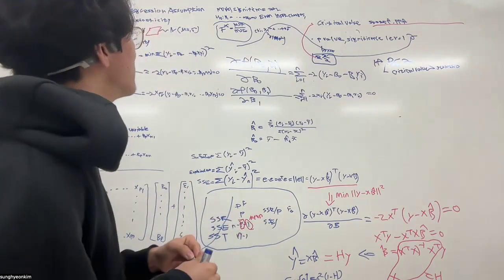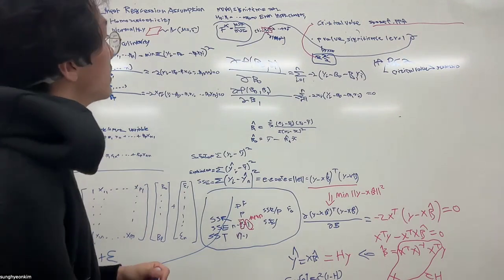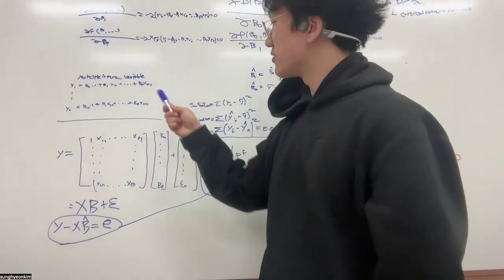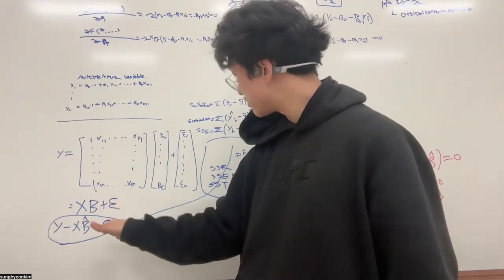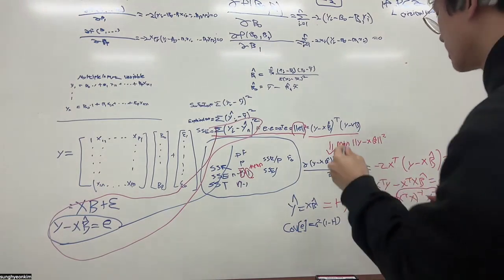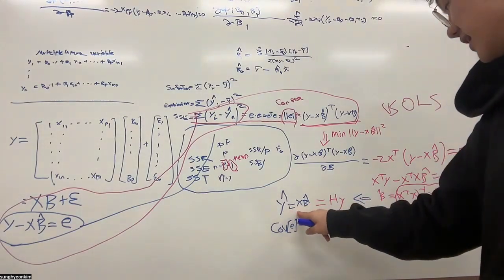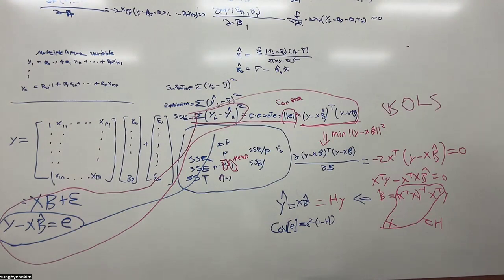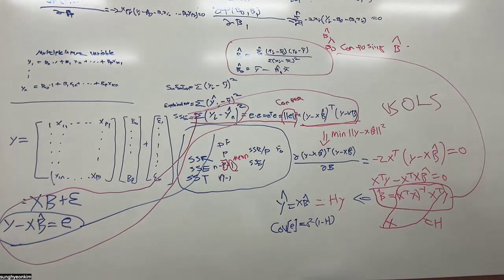Data Mining:Linear Regression;Assumption,F statistics,B0 B1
In n dim input     output:M dim case

B1x1+. Bnxn+..; x’s Hyperplane Linear Regression

Linear regression assumption Homoscdasticity?

Critical value
1.significance level
2.P value

F=MSR/MSE

ANOVA calculation

vs B^

Reg.fit vs reg.predcit

reg.fit(sales[['temperature']],sales['sales'])
When input is double brackegt

Reference

 Q. what is H?